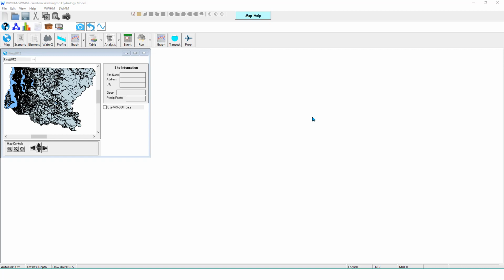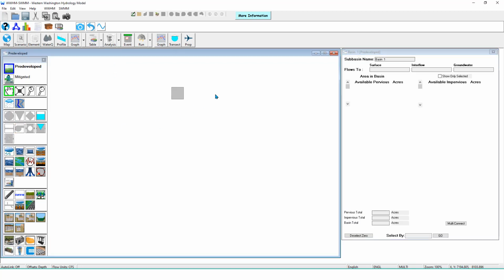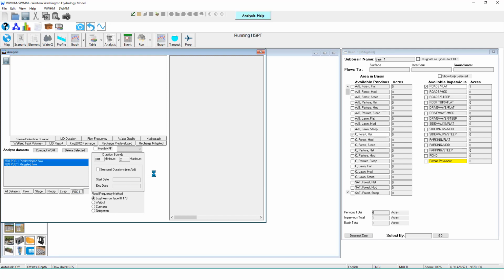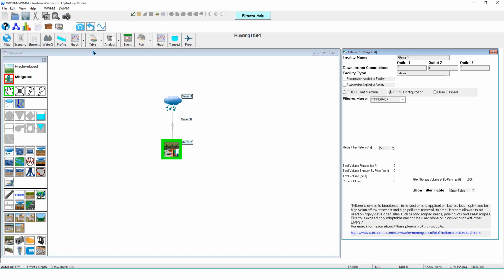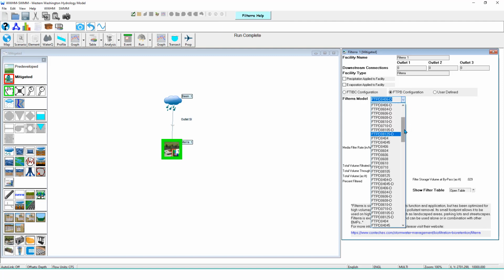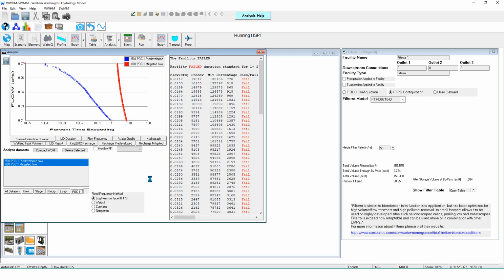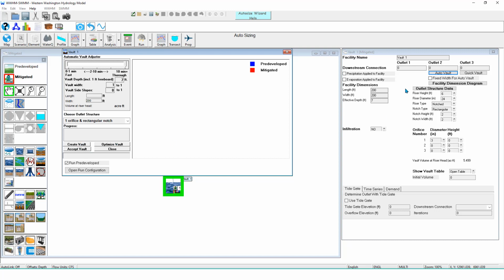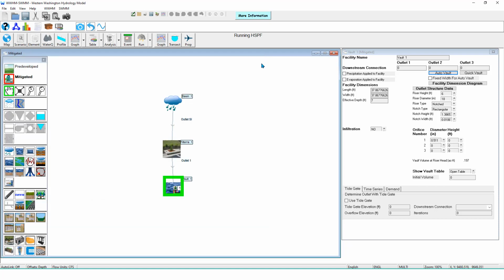MODEL FILTERRA IN WWHM-SWMM